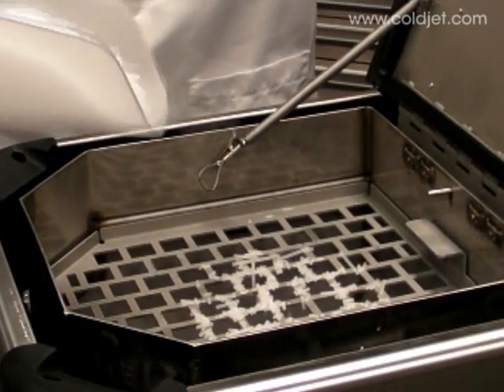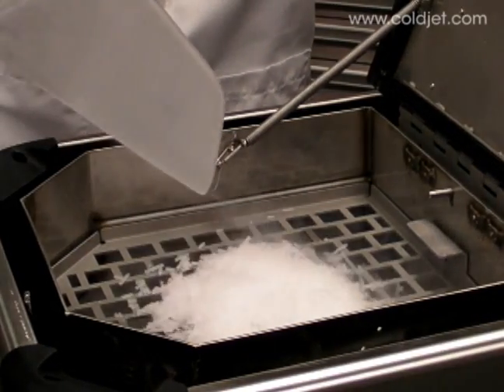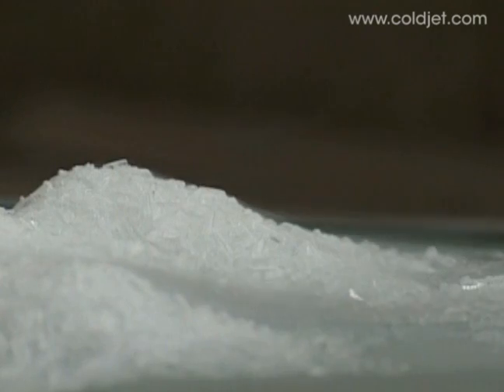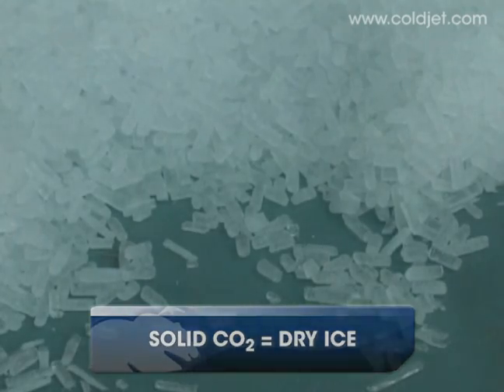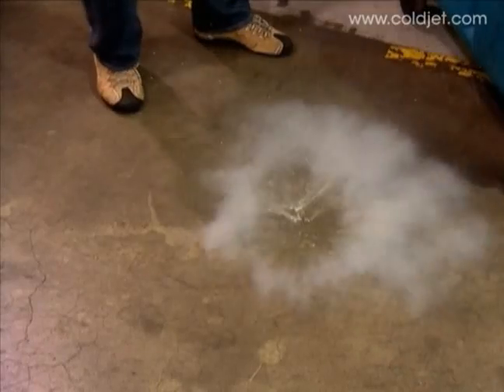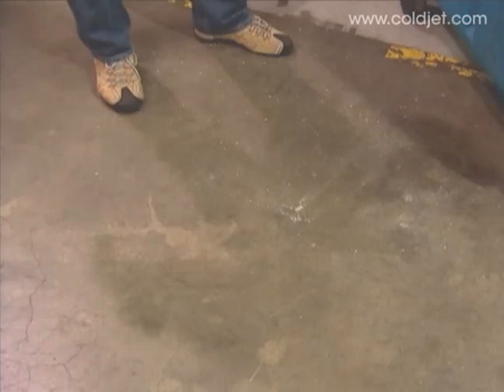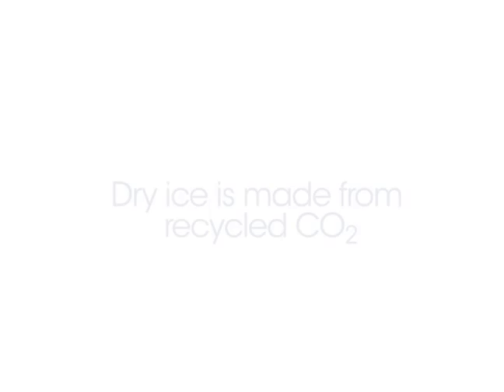Cold Jet Corporate Video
Video corporativo da Cold Jet, Empresa desenvolvedora do sistema de Jateamento com Gelo Seco e lider mundial, com mais de 80% do mercado.